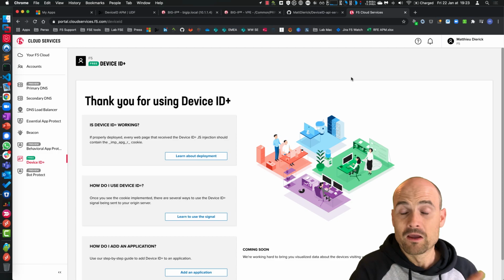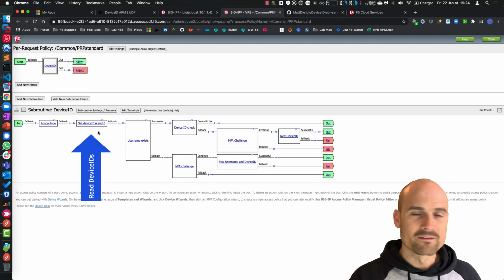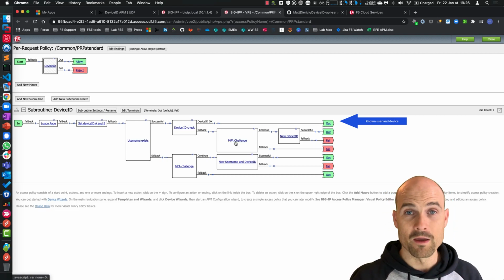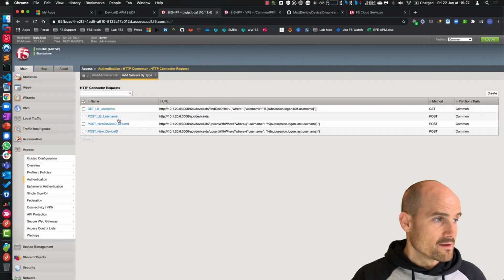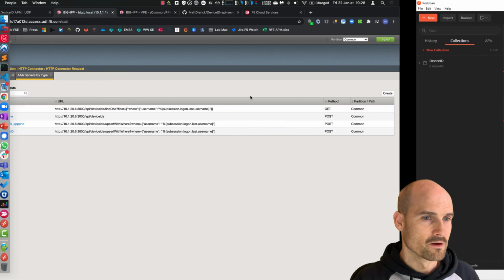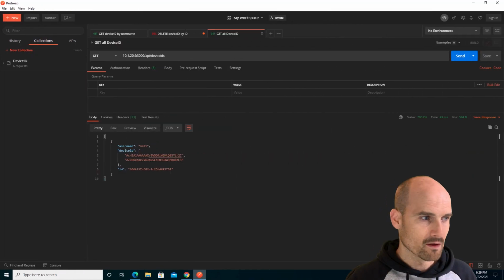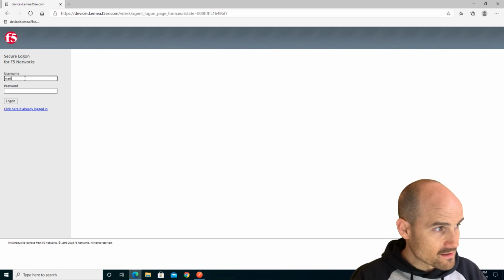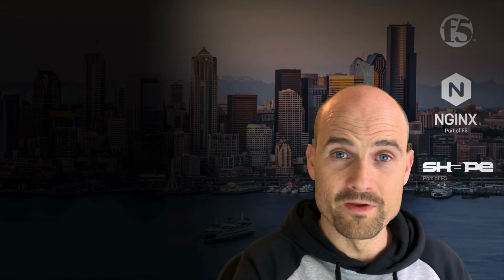Shape DeviceID+ with BIG-IP APM and an API Server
In this video, learn how to integrate Shape DeviceID+ with BIG-IP APM and an API server for effective device ID management. The tutorial covers the steps necessary to streamline the storage and handling of device IDs without re-explaining the fundamental concepts of DeviceID+. Gain insights into enhancing your security infrastructure through this integration.